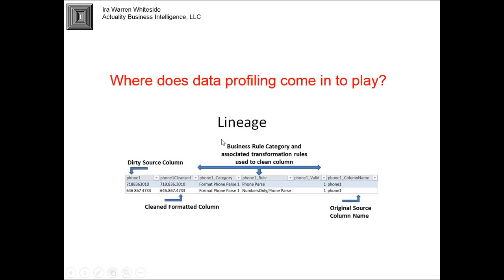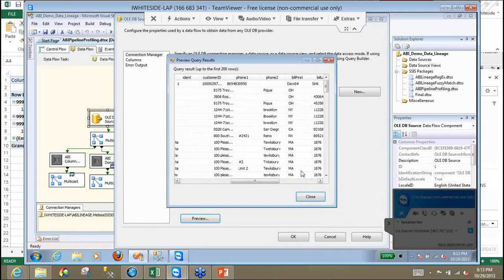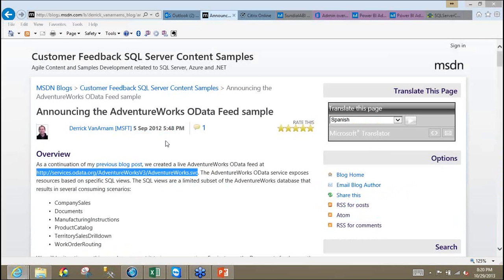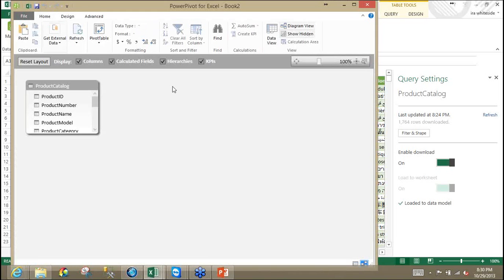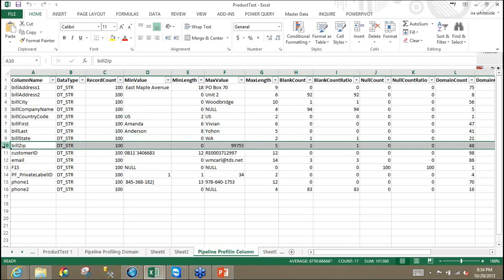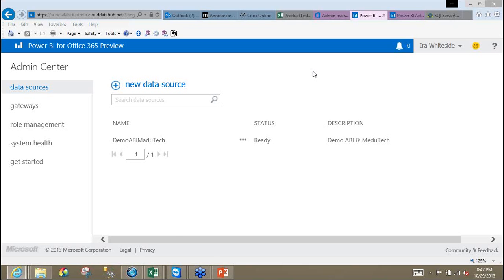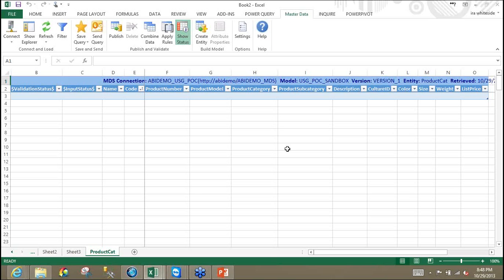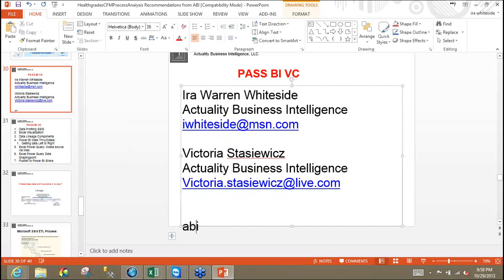Data Lineage using SSIS, SSAS and Power Pivot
Recorded on 30 Oct 2013 at PASS Data Warehousing and Business Intelligence Virtual Chapter (PASS DW/BI VC)

Data Lineage is the concept of enabling a client ability to analyze data in a NEW way yet still be able to see the original values, critical in Big Data. Ira Warren Whiteside and Victoria Stasiewicz will demonstrate how to do this in SSIS AND SSAS using Power Pivot, Power BI ,Office 365 and Power Query. We have several case studies for our current clients.

Speakers:

Ira Warren Whiteside, MDM Architect / BI Architect

Ira has over 40 years of IT experience and has extensive knowledge of data warehousing. His roles have included management, Technical Team Lead, Business Analysis, Analytical Application Development, Data Wa rehousing Architecture, Data Modeling, Data Profiling, Data Mining, Text Mining, E-Commerce Implementation, Project Management, Decision Sup port/OLAP, Financial Application Development, E-Commerce, B2C, B2B with primary emphasis in Business Intelligence Applications and Data Warehousing Management. Mr. Whiteside has managed multi-million dollar projects from start to completion. His experience includes the planning, budgeting, project management/technical leadership and product management for large projects and software companies. In addition, Mr. Whiteside has been hands on, in that he has extensively used Microsoft SQL Server 2005/2012 tools, including SSIS, SSAS, SSRS (Microsoft Reporting Services) and Data mining. In addition Ira has authored and published various white papers, articles, provided numerous training seminars and presentations on the methodology required for data-driven application cogeneration in the Microsoft stack.

Victoria Stasiewicz, Lead Data profiling Analyst and SSIS developer

Victoria is a senior business analyst and data profiling analyst. She has extensive experience in the healthcare industry in analyzing and implementing the Sundial metric decomposition methodology as well as extensive experiencing in developing SSIS packages